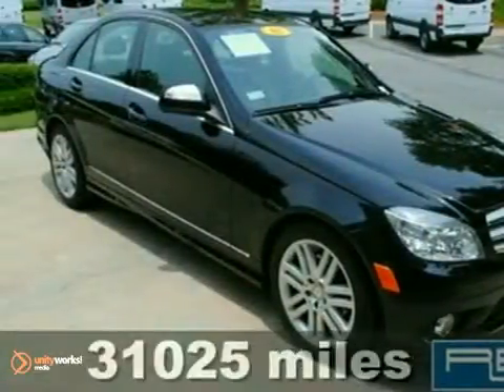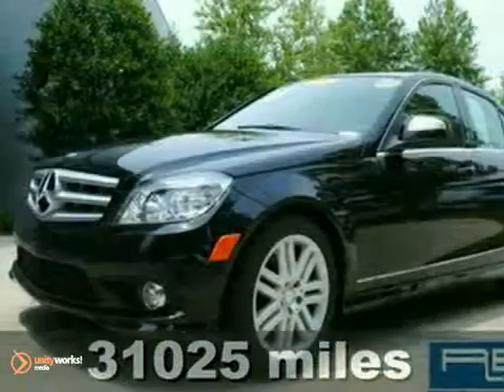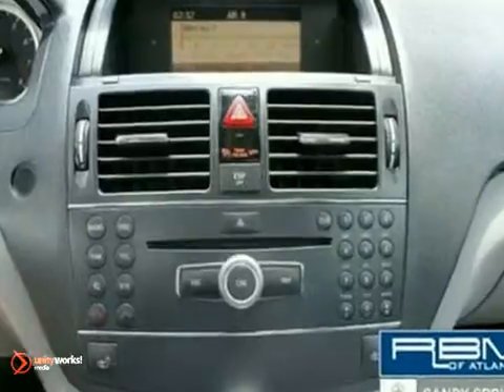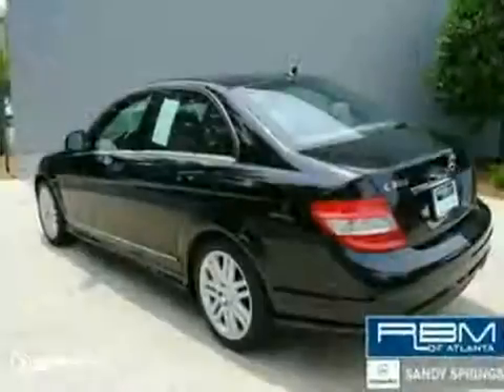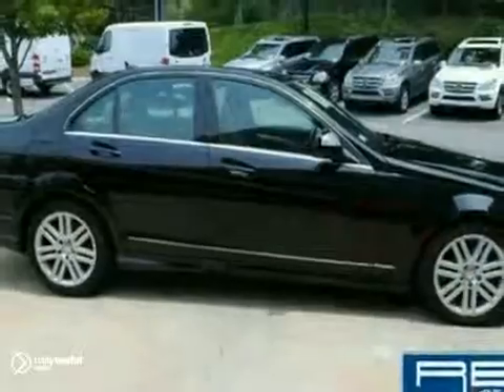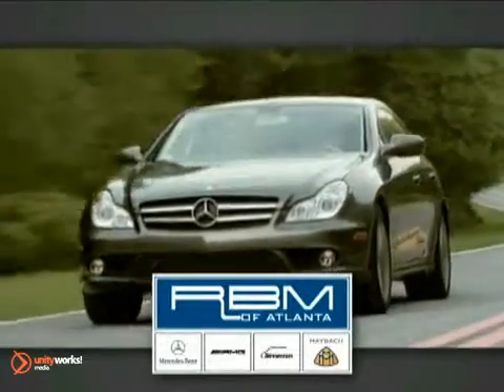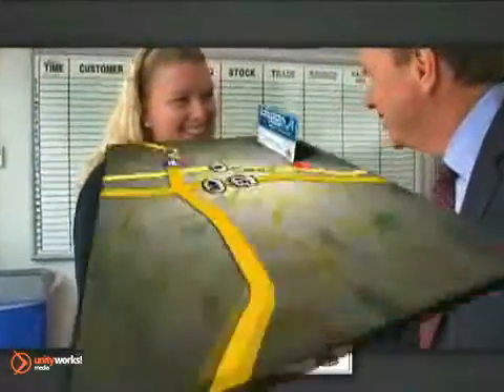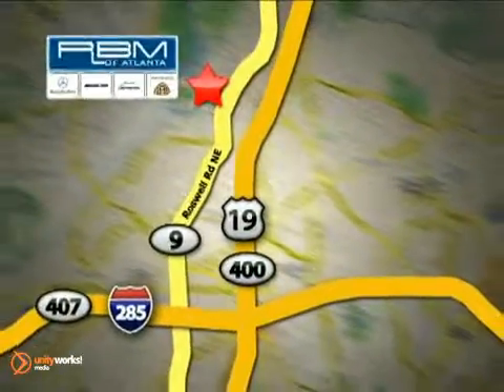2008 Mercedes-Benz C-Class U10133 in Atlanta GA Marietta, - SOLD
SOLD - If you are looking for real value on a great used car, RBM of Atlanta Mercedes-Benz invites you to come in and test drive this 2008 Mercedes-Benz C-Class, stock# U10133. We are conveniently located near Atlanta GA Marietta, GA and known for our great selection, reliability and quality. Come take a look at this 2008 Mercedes-Benz C-Class today.

7640 Roswell Rd
Atlanta GA Marietta GA, 30350

2008 C300 BLACK W/ ASH INTERIOR, SUNROOF, BLUETOOTH, POWER SEATS, CD PLAYER, IPOD KIT, SATELLITE RADIO, HEATED SEATS,